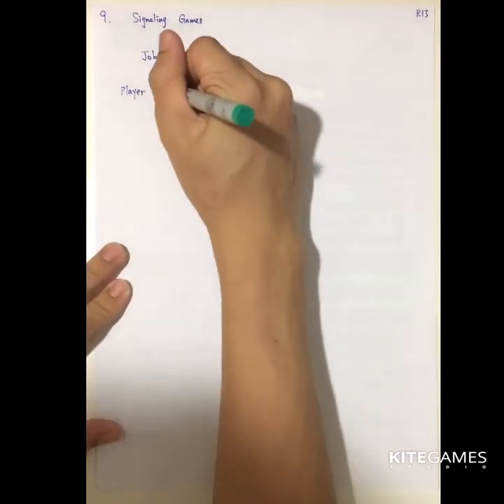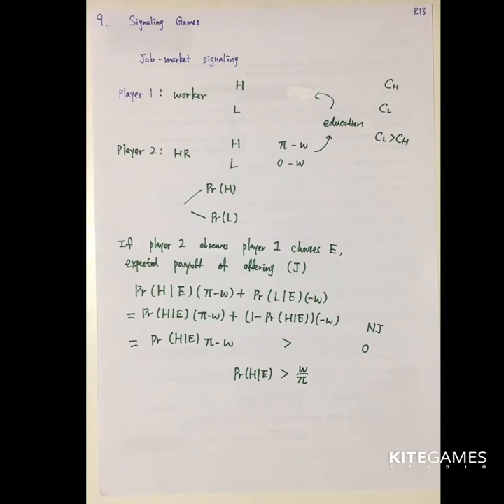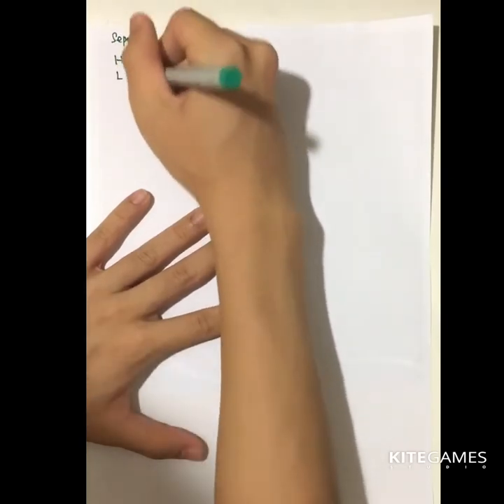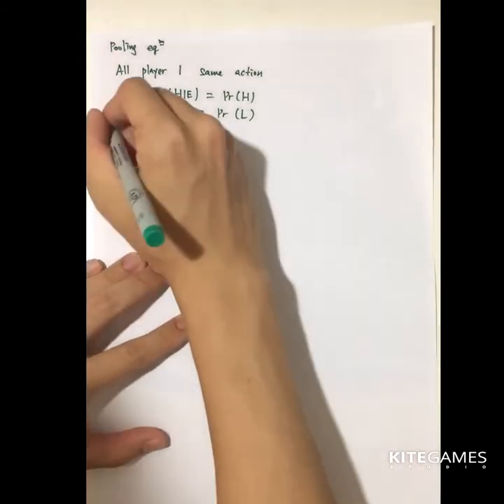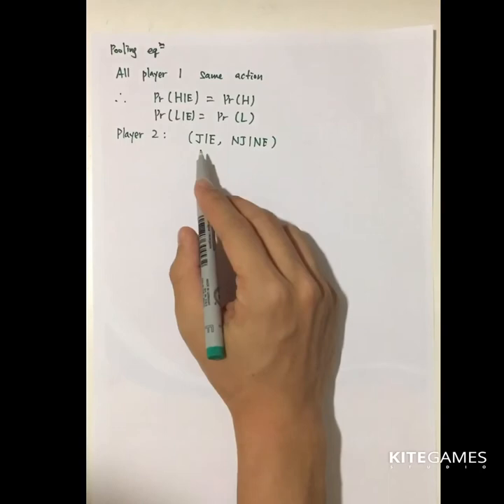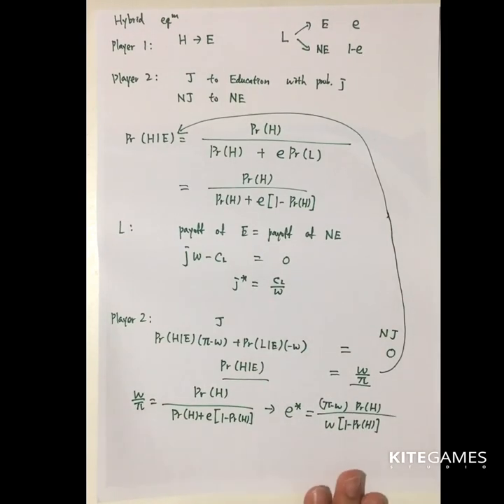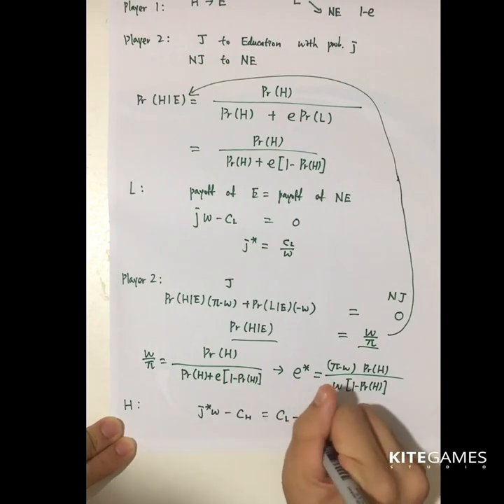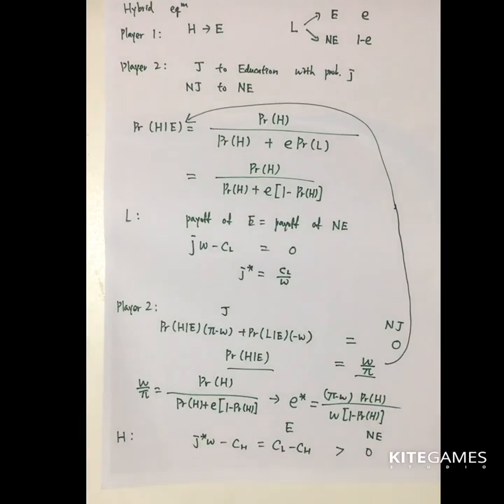22. Introduction to Microeconomic Theory: Game Theory (Part D)